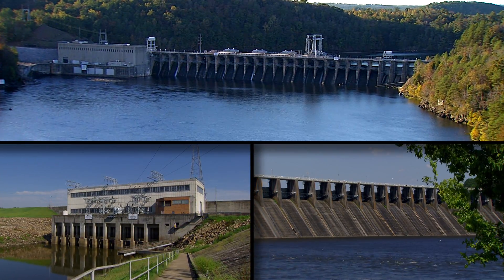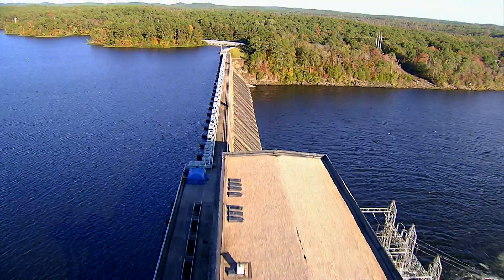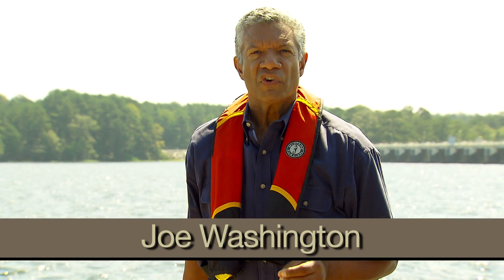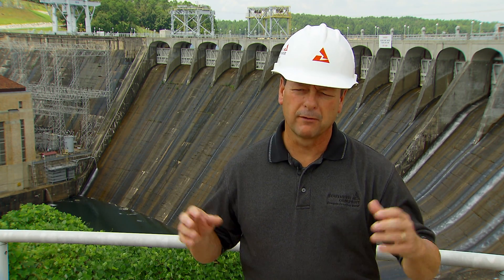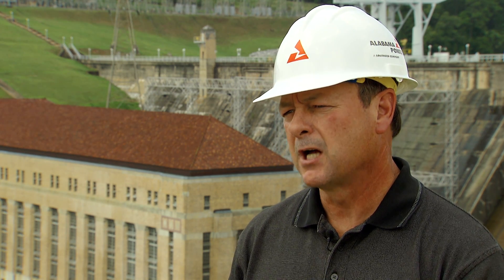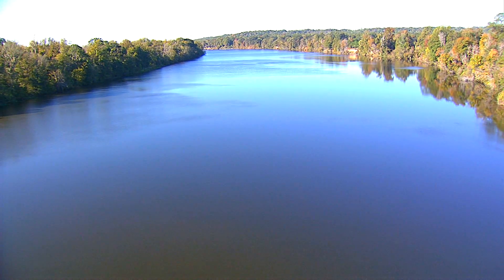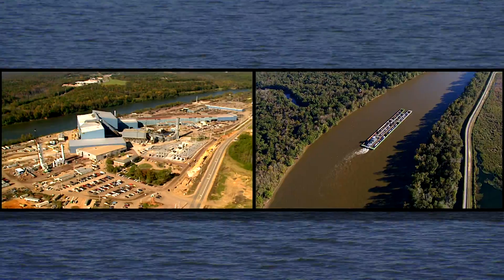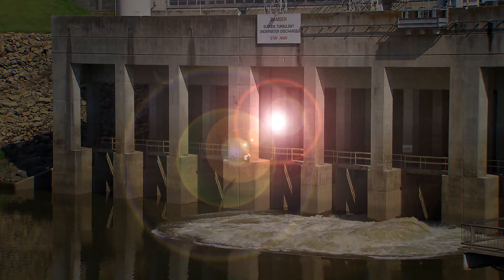Hydroelectric generation and river management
Along with creating enough clean energy to power 700,000 homes, Alabama Power's dams and reservoirs play an important role in maintaining the state's sometimes unpredictable rainfall.